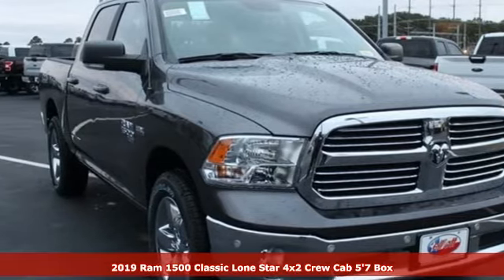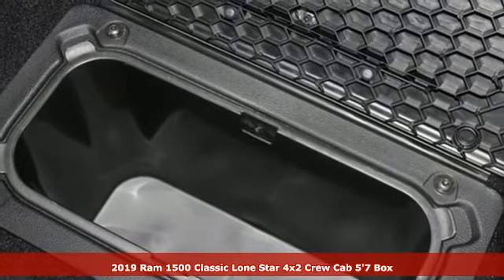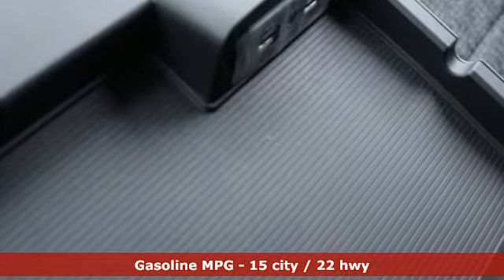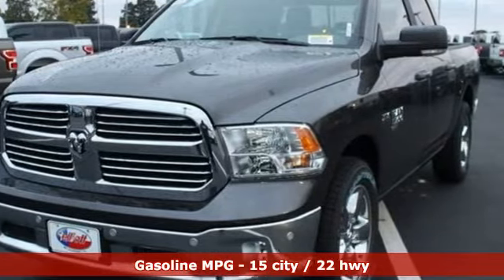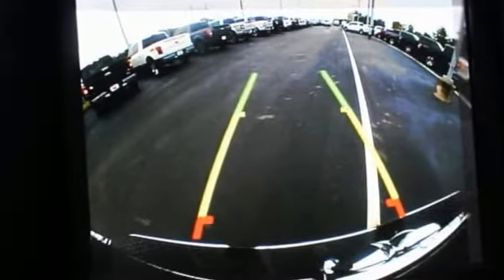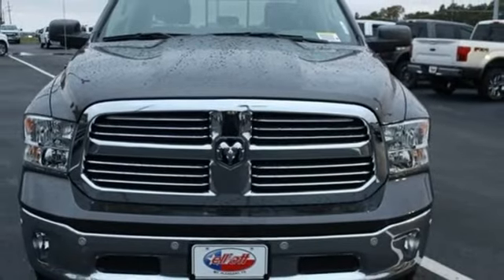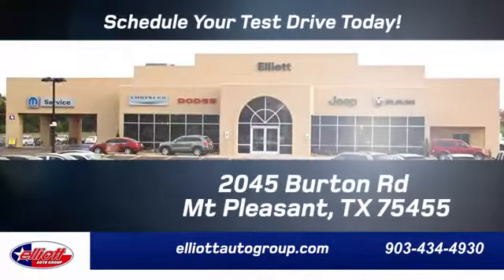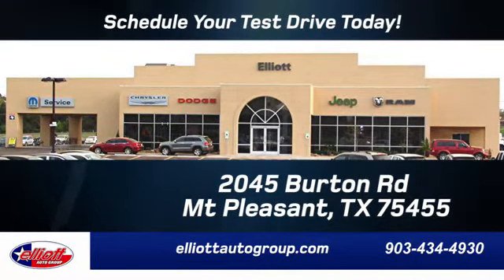New 2019 Ram 1500 Classic Mt Pleasant TX Sulphur Springs, TX D10573 - SOLD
Year: 2019
Make: Ram
Model: 1500 Classic
Trim: Lone Star
Engine: HEMI 5.7L V8 Multi Displacement VVT
Transmission: 8-Speed Automatic
Color: Gray
Interior: Diesel Gray/Black
Stock #: D10573
VIN: 1C6RR6LT8KS529748
Granite Crystal Metallic Clearcoat 2019 Ram 1500 Classic Lone Star RWD 8-Speed Automatic HEMI 5.7L V8 Multi Displacement VVT **BACKUP CAMERA**, **BLUETOOTH HANDS-FREE CALLING**, **APPLE CARPLAY & ANDROID AUTO**, **V8**.brbrRecent Arrival! Price includes: $500 - Chrysler Capital 2019 Bonus Cash **CK5 (excl GL-MA-MW). Exp. 12/03/2018, $2,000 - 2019 Retail Consumer Cash **CK1. Exp. 12/03/2018, $3,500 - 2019 Southwest BC Texas Retail Bonus Cash SWCKL. Exp. 12/03/2018, $1,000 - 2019 Black Friday Retail Bonus Cash 38CK9. Exp. 12/03/2018

Address:
2045 Burton Rd.